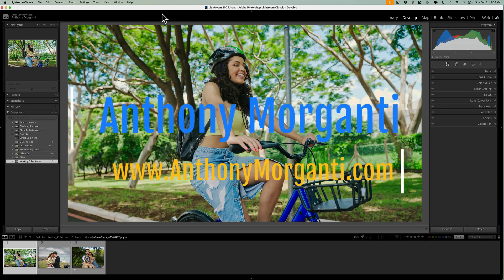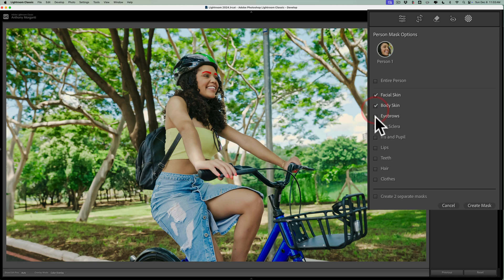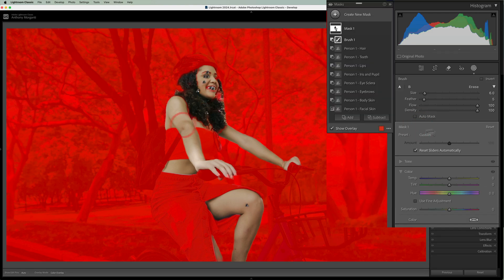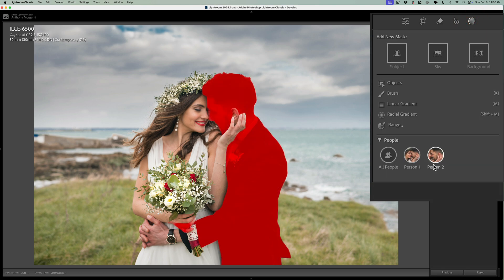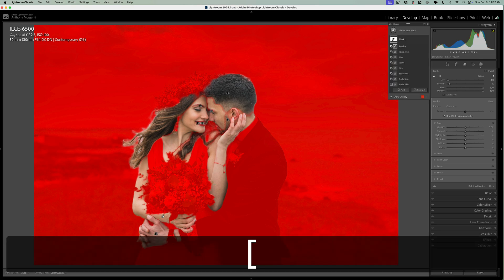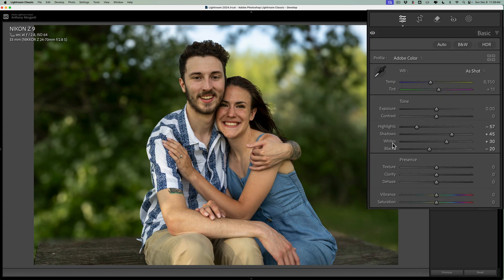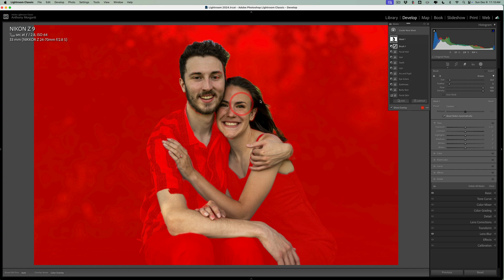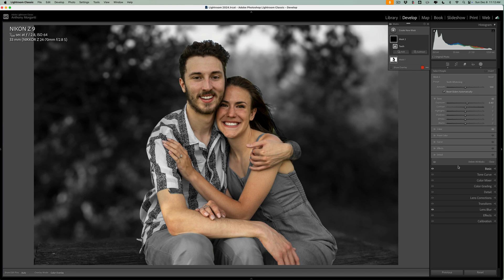Messin' Around With SELECTIVE COLOR in LIGHTROOM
In this video, I demonstrate a, perhaps passé, selective color effect in Lightroom. I'm doing the demonstration in Lightroom Classic, but it will work equally in the cloud version of Lightroom and Camera Raw.

My Latest Course: Photoshop Unleashed!